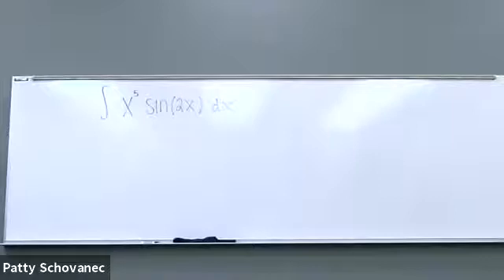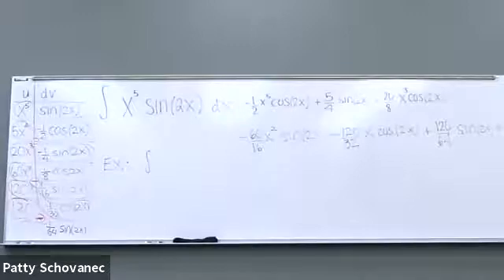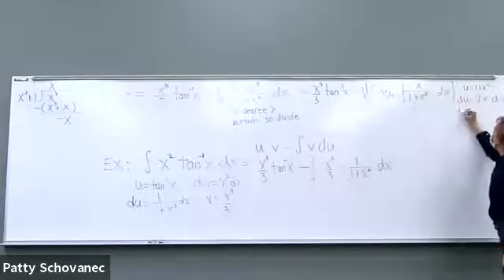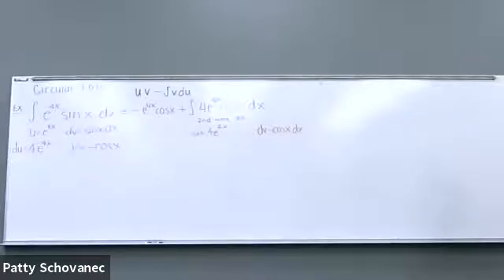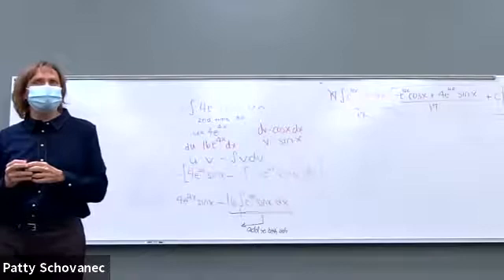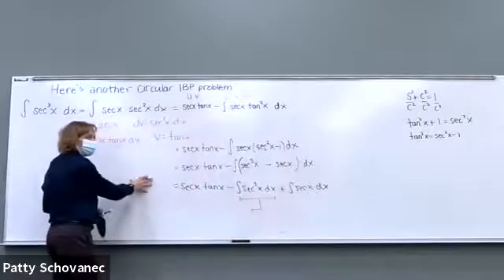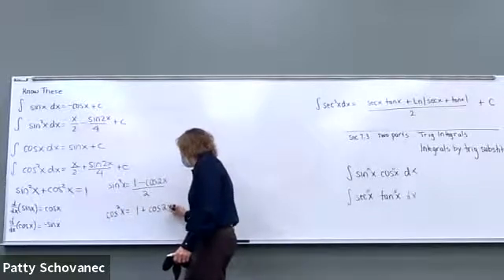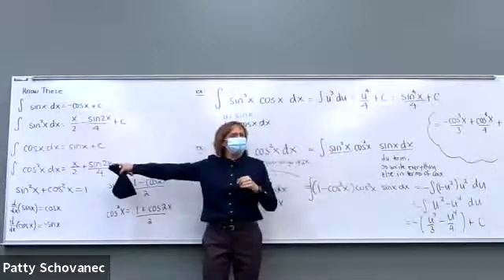Schovanec M1452 Feb22 2nd hour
More Integration by parts